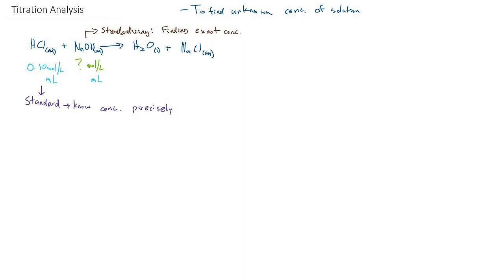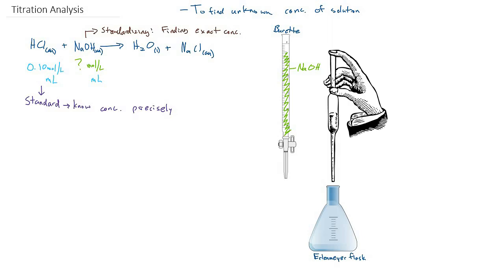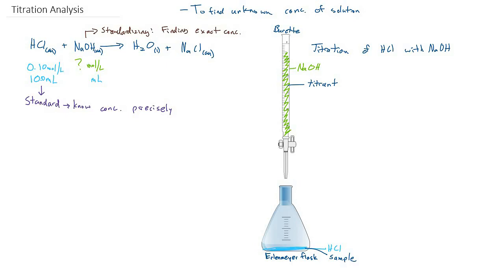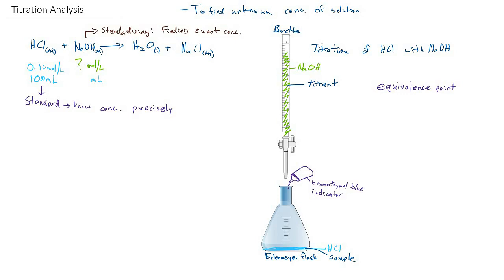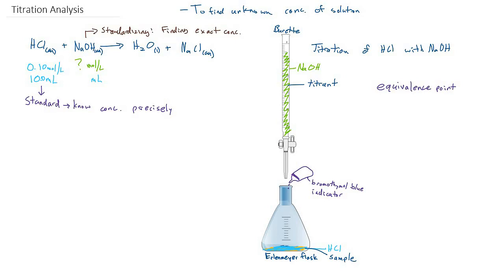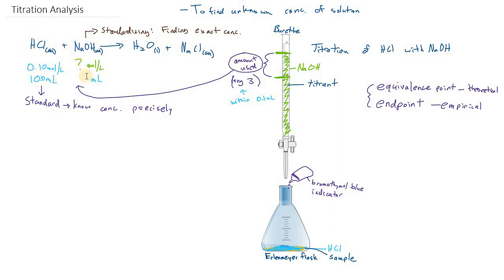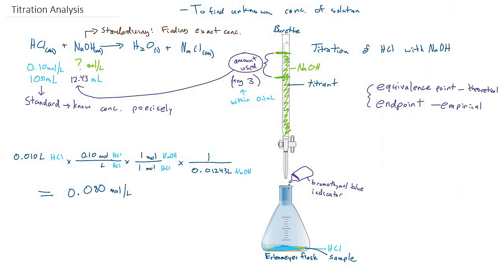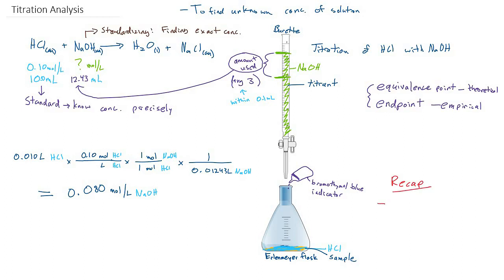Titration Overview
Explains the basic ideas behind an acid-base titration.